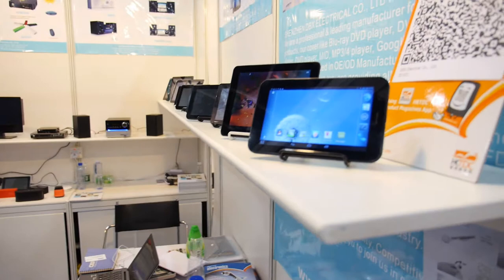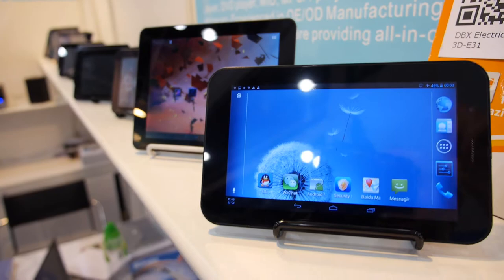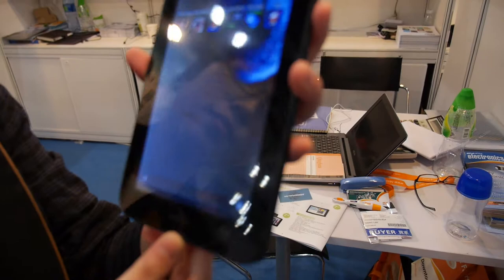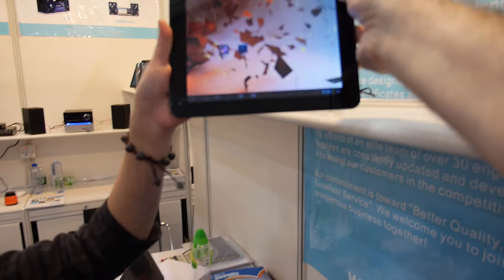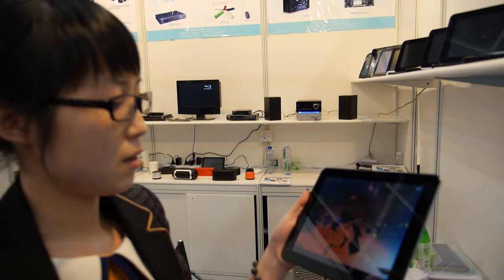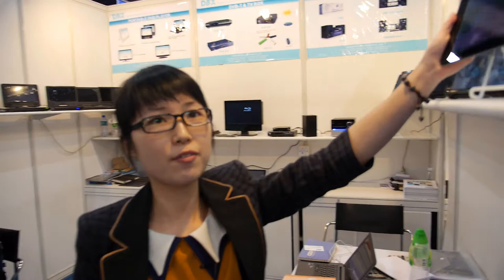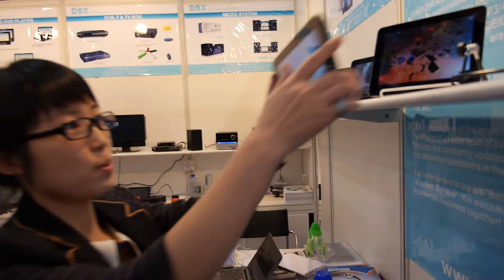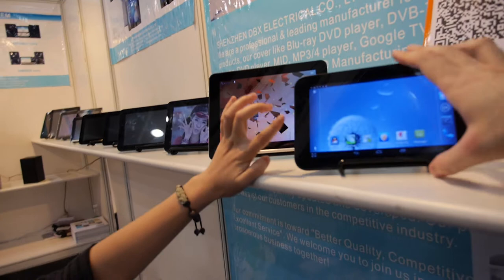DBX Electrical shows $40 7" MediaTek and Allwinner Tablets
DBX Electrical shows Android tablets using Mediatek and Allwinner.